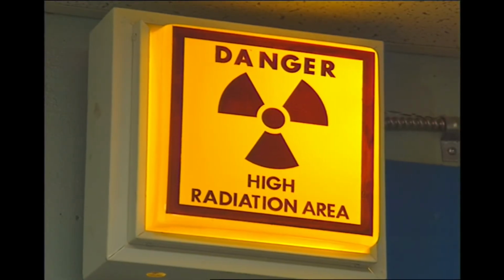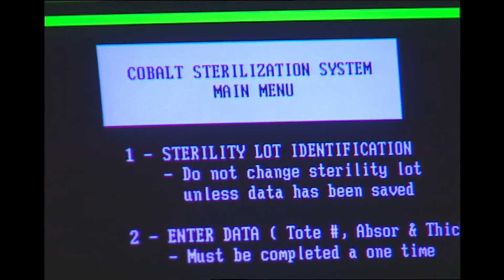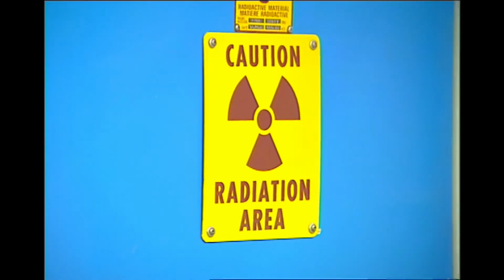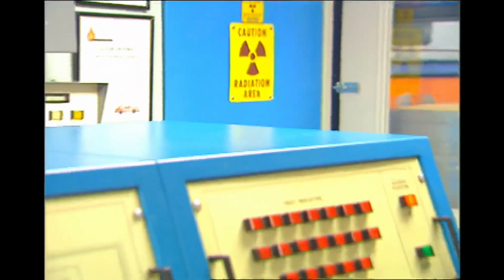AUTOMATED MANUFACTURING OF STERILE MEDICAL DEVICE